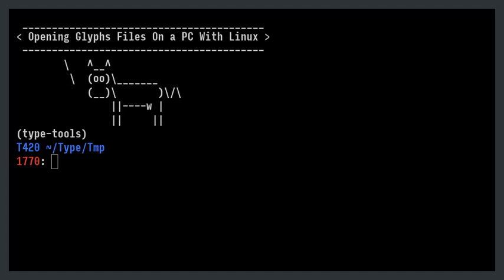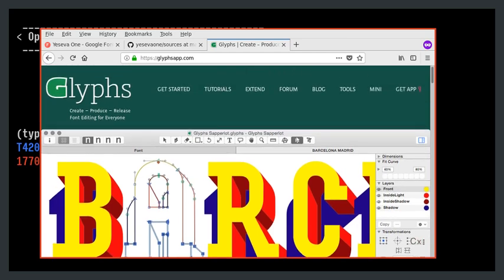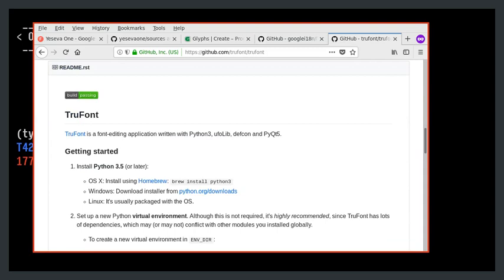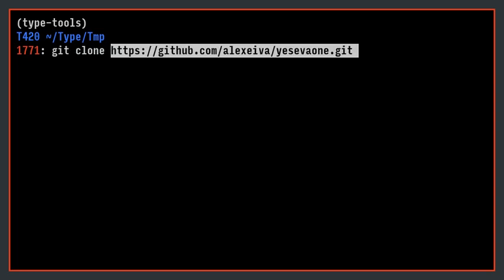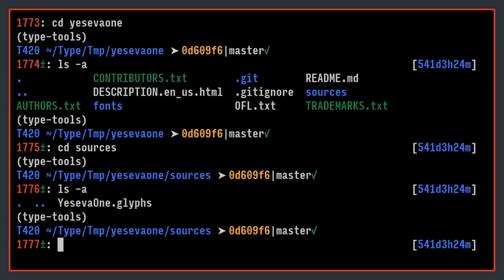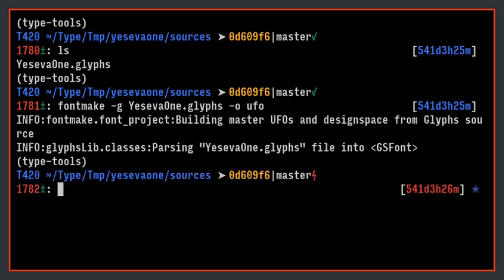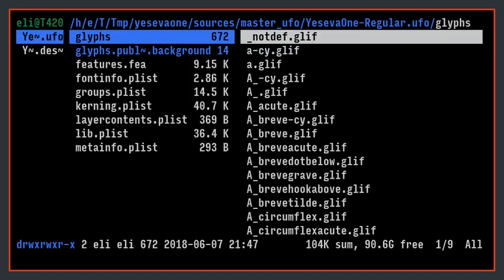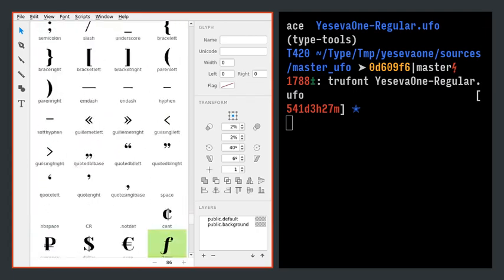Opening Glyphs Files On a PC With GNU/Linux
This video shows how to use Fontmake and TruFont to open .glyphs files on a GNU/Linux PC.